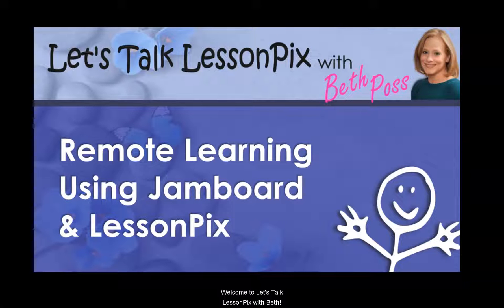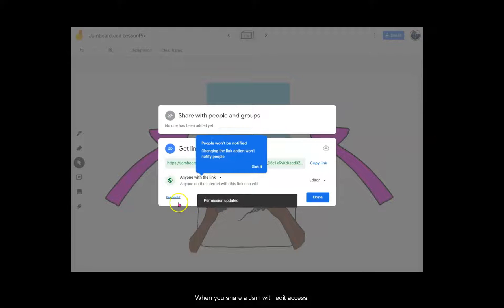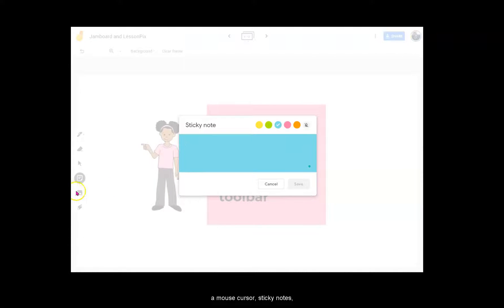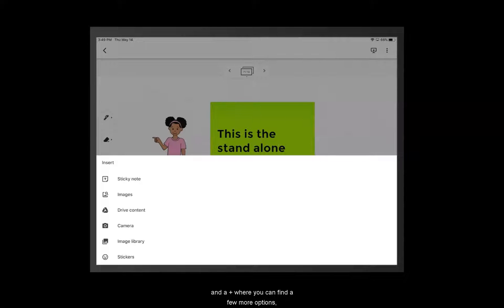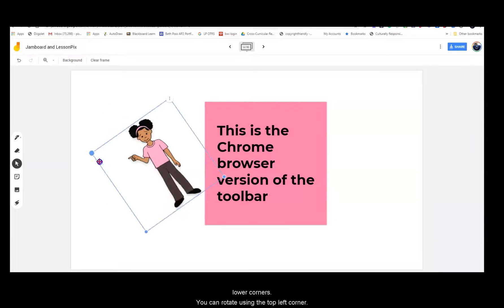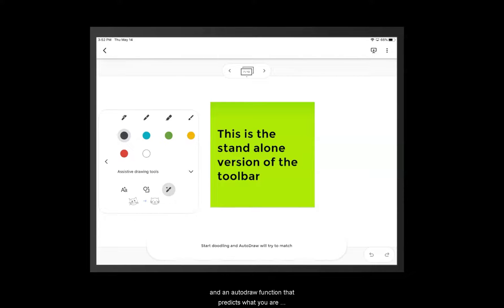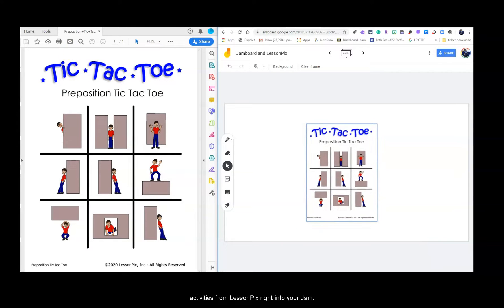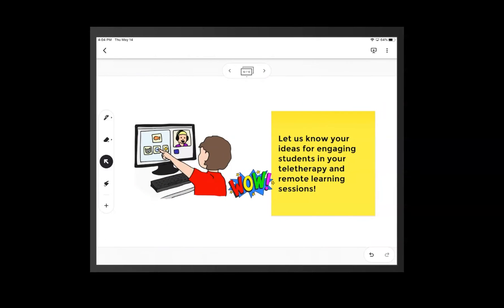Using Jamboard with LessonPix for Remote Learning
Beth shows how to use Jamboard on the desktop and app for distance learning activities.